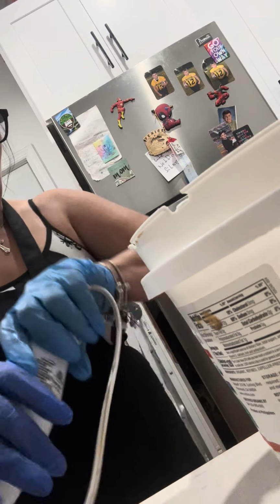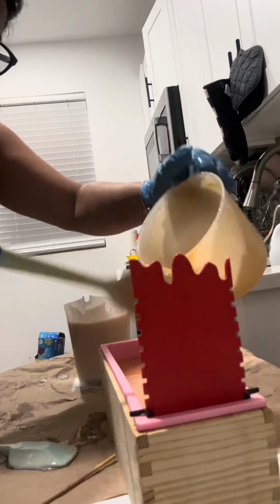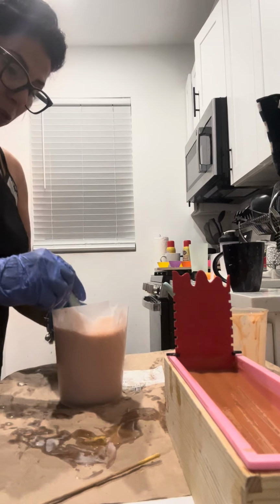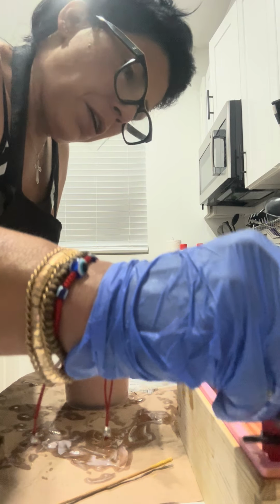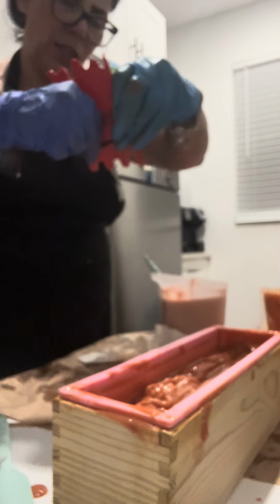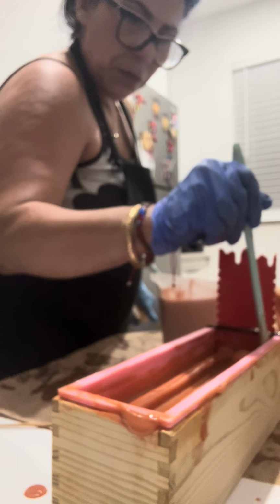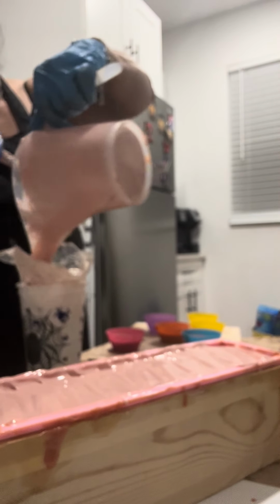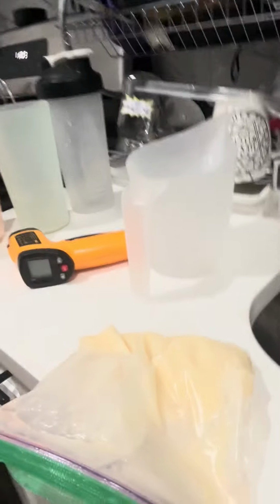August 16, 2023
Lemmon pound cake  , hoe to use fragrance with vanilla and keep your color. Cold processed soap